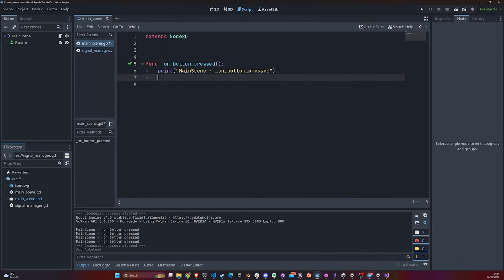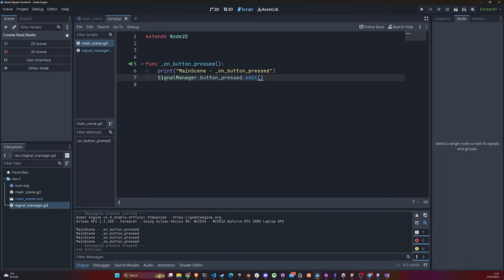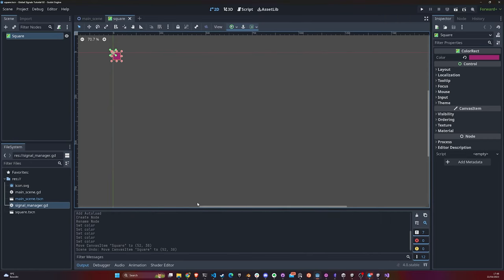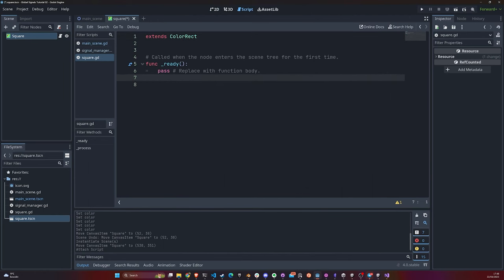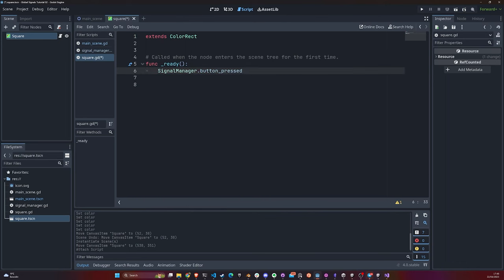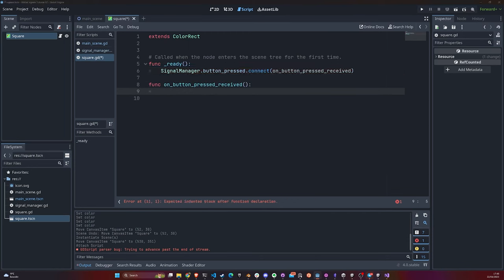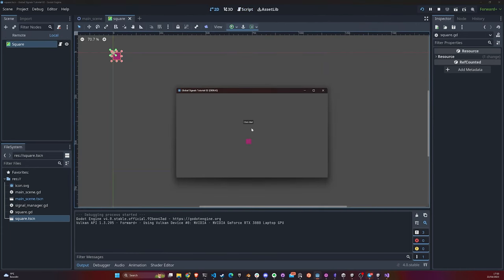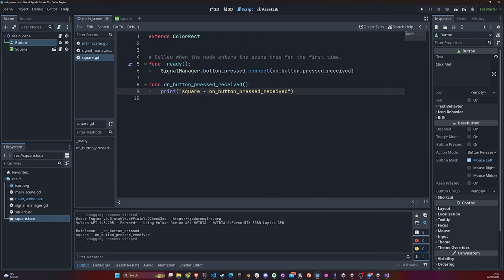Global Signals and Autoloading (Godot 4.0 Tutorial for Beginners)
In this video we're going to learn what are Global Signals and how to use Godot's Singleton's Pattern Autoload feature.

✅ What are Signals? (Godot 4.0 Tutorial for Beginners)

Other Links:
✅ Godot Docs on Autoload and Singletons